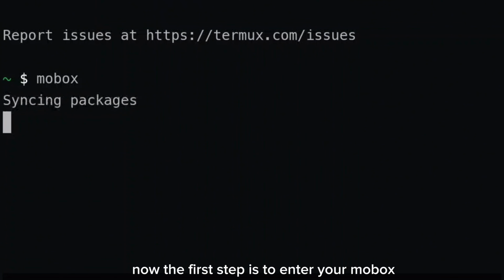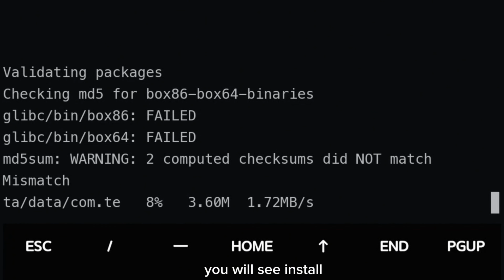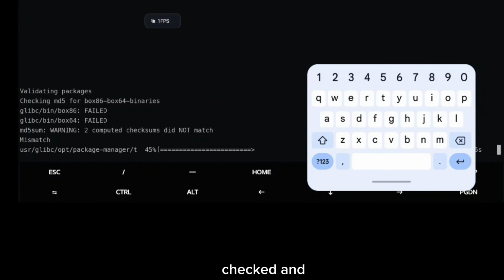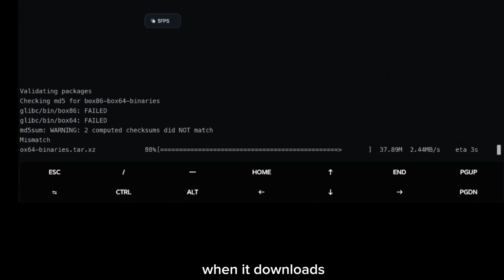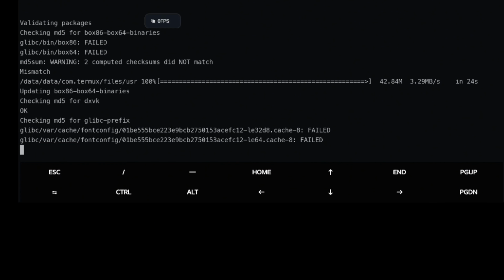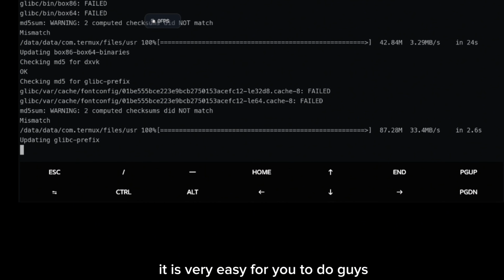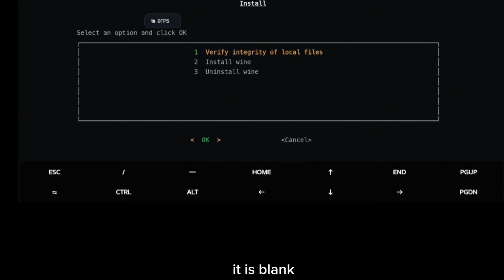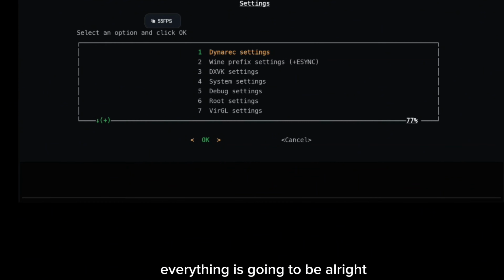How to solve problems when installing MOBOX emulator android| with rooting your phone | GTA V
How to solve problems when installing MOBOX emulator android| with rooting your phone | GTA V Mobox Android emulator| latest esysc| GTA V test with latest mobox emulator on android

If you don't know how To install MOBOX check this video

GTA V very stable  and best input bridge gameplay on android | mobox emulator on android

MoBOX Emulator Jan 18 build | GTA V very stable gameplay on an

MOBOX Emulator Jan 18 build | GTA V Gameplay at stable 30fps

very  Smooth Grand theft auto V Gameplay on MOBOX with a controller setup|MOBOX pre install Esync

Grand theft auto V Gameplay on MOBOX with a controller setup

Nubia z50
Processor: Snapdragon 8 gen 2